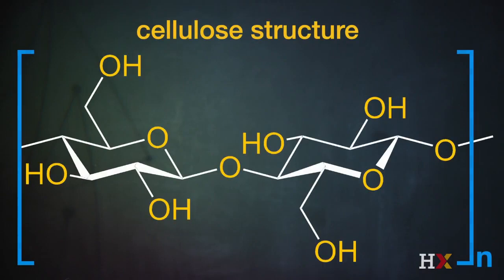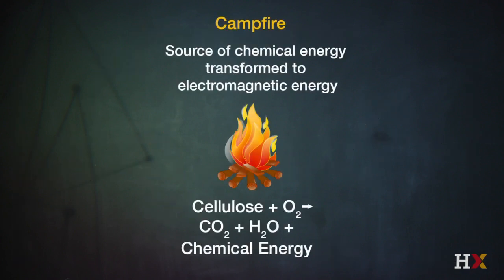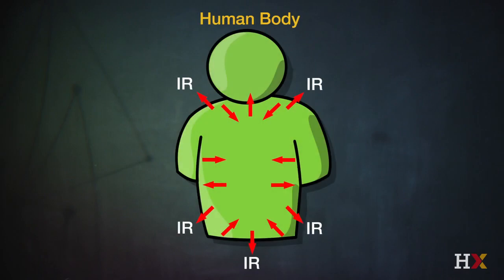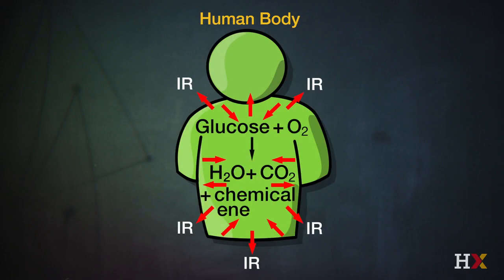HX22 Univ Chem 2 FW 1 Energy from Chemical Bonds